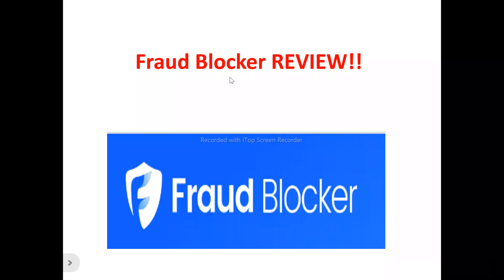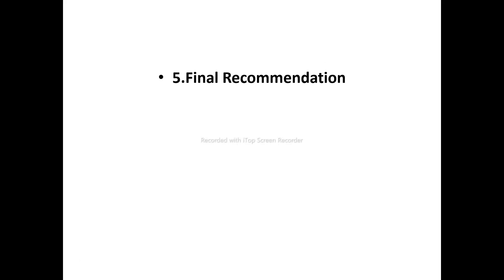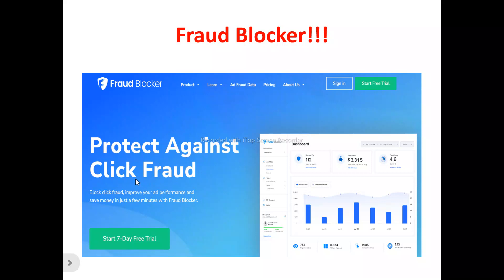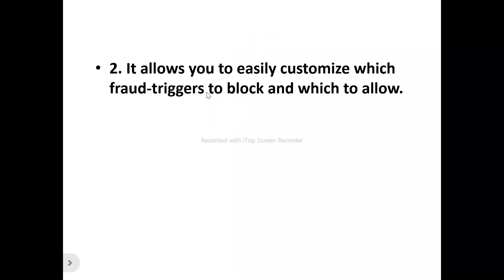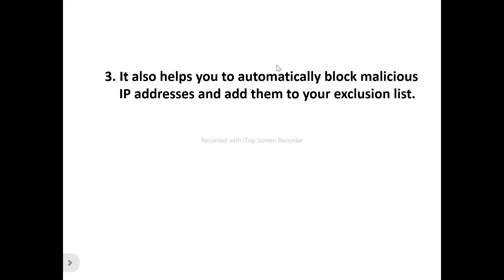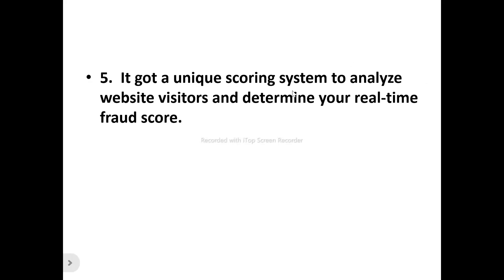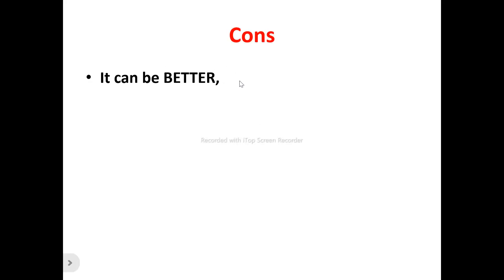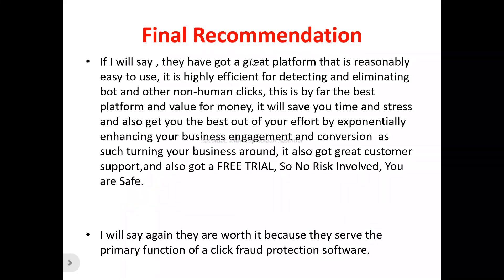Fraud Blocker Review-Is This Ads Protection Tool Really WORTH The HYPE or NOT??See(Do not Use Yet)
You can get started with "Fraud blocker" Now at a price you will never find elsewhere,Click On this link now to get started==

In this fraud blocker review, this video will answer some frequently asked question such as

1.fraud blocker reviews,
2.is fraud blocker  a scam?
3.Is  fraud blocker real?
4 is  fraud blocker good?
5. Is  fraud blocker bad?
6. Pros of  fraud blocker
7.cons of  fraud blocker
8.Does  fraud blocker really work?
9.How does  fraud blocker work  ?
10.is  fraud blocker okay ?
11.should I buy  fraud blocker ?,
12.Do you recommend fraud blocker ?
13.fraud blocker price?
14.fraud blocker pricing?
15.fraud blocker  cost?
16.fraud blocker  honest reviews,
17.fraud blocker honest opinion,
18.fraud blocker reviews trustpilot,
19.fraud blocker reviews 2023,
20.fraud blocker  review,